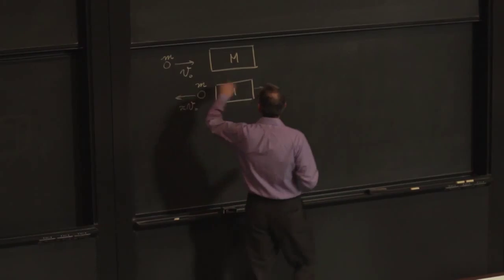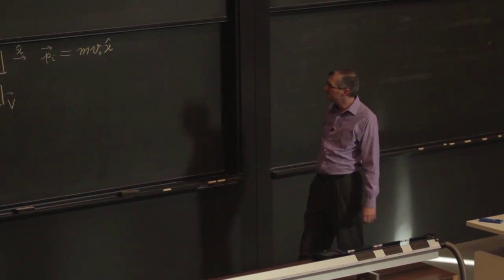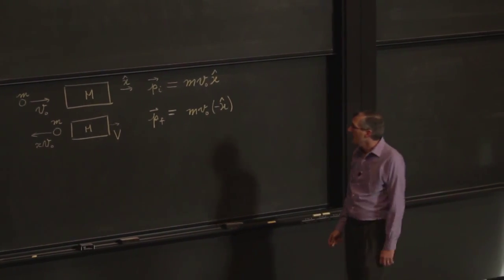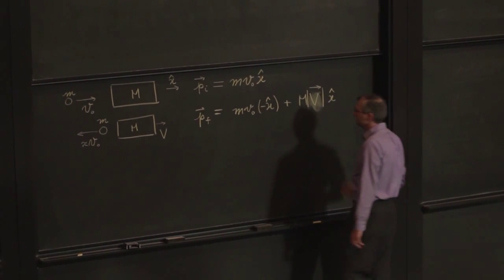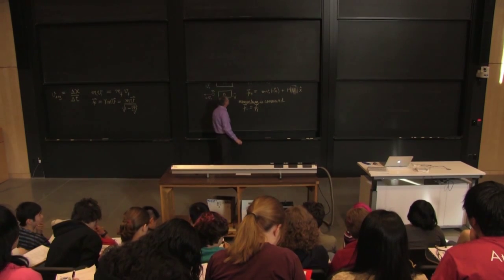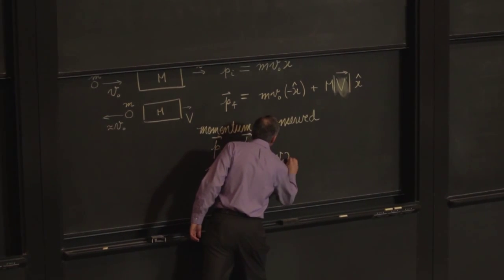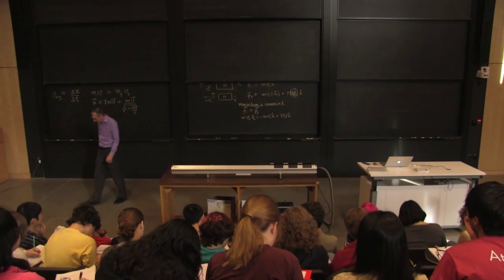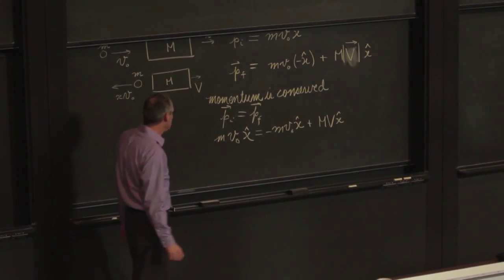Lecture 1 Part 4